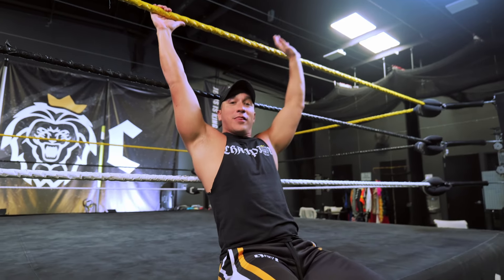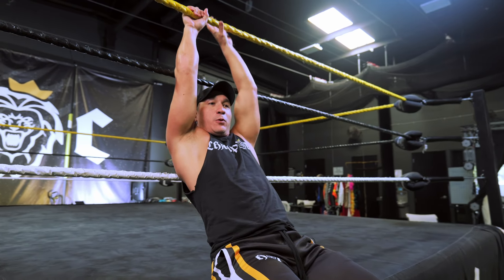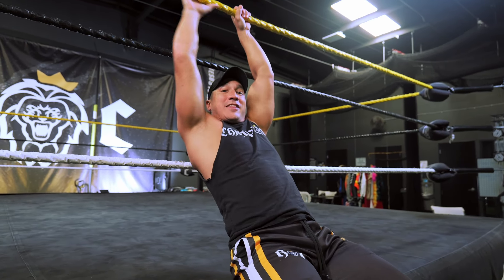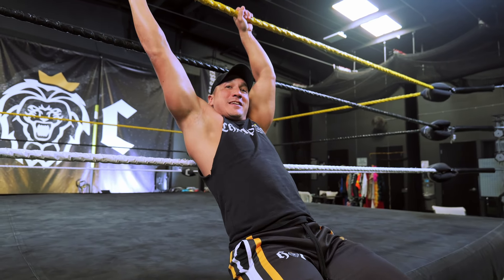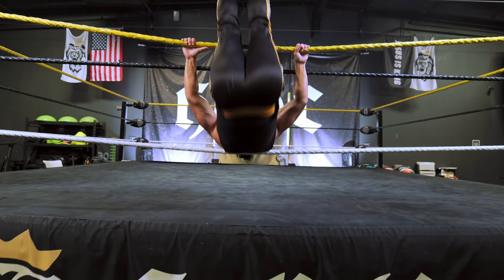Can YOU SKIN THE CAT like the BEST PRO WRESTLERS in the World?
Ever wonder how to Skin the CAT?! Not a real cat, but that move in pro wrestling where they are hanging on the top rope and pull themselves up and over backwards. Yea, @KekoaPro goes over that with @TheJamieStanley in this video!

How to Experience The HOC!